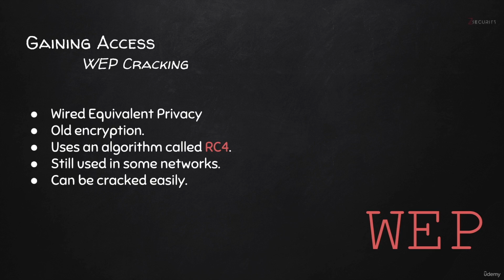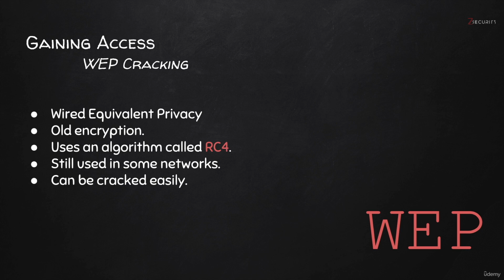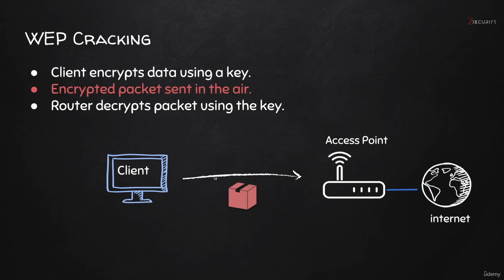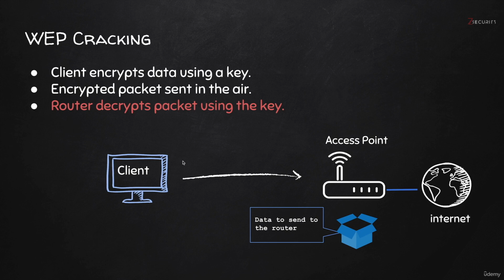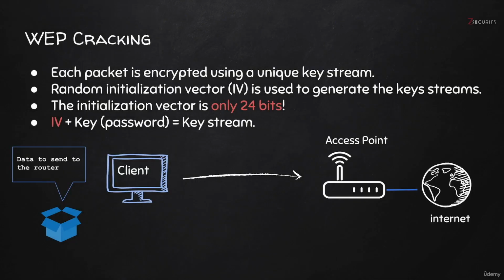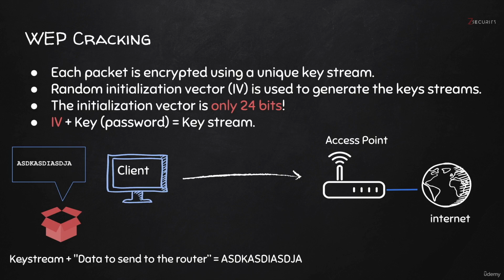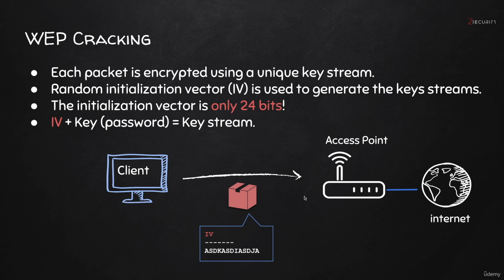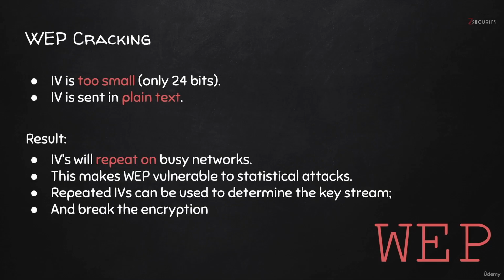21 - Theory Behind Cracking WEP Encryption